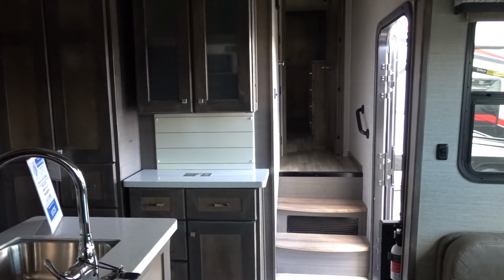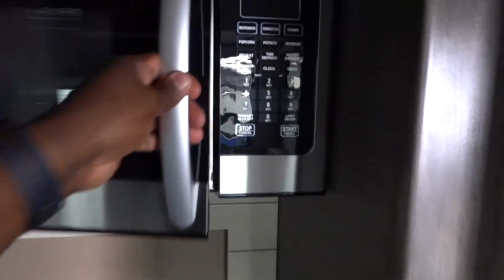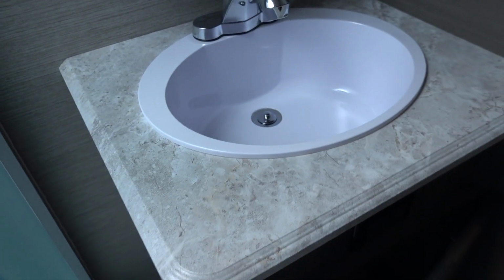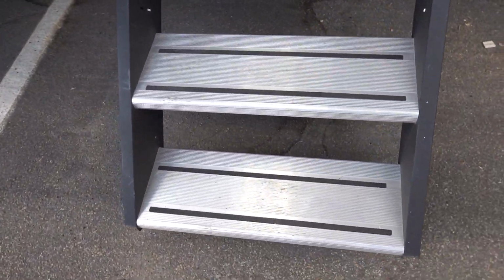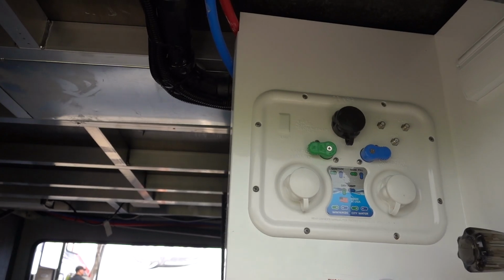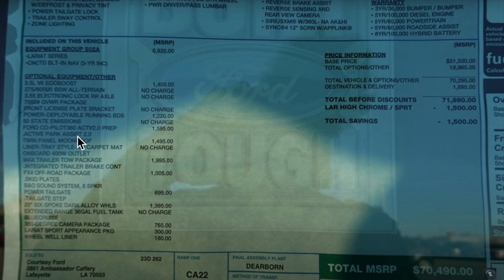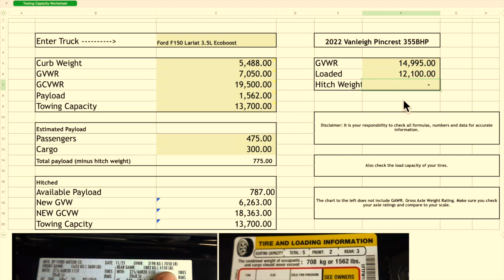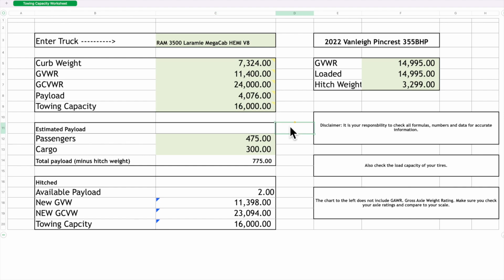Tour This New Vanleigh Rear Bunk RV // Is A Ford F150 Enough Truck For This 39' Fifth Wheel?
Check out this new Vanleigh Pinecrest 355BHP fifth wheel which has a rear bunk room and has a lot of luxury features shared with the Beacon fifth wheel. A F150 has enough towing capacity for this trailer but is it enough truck?